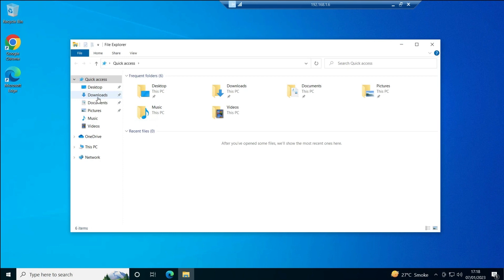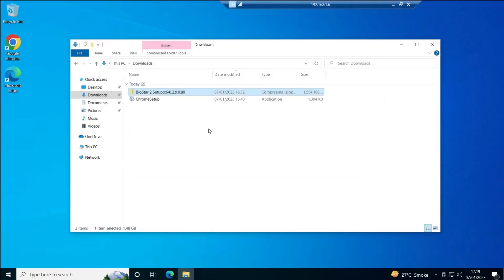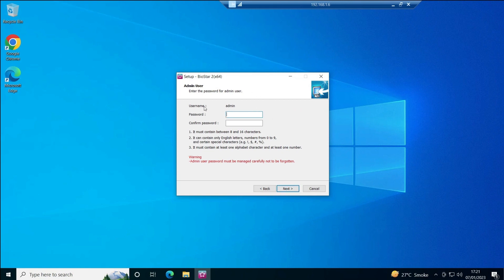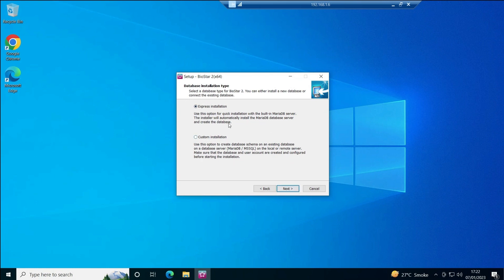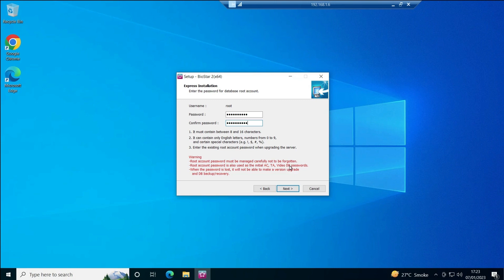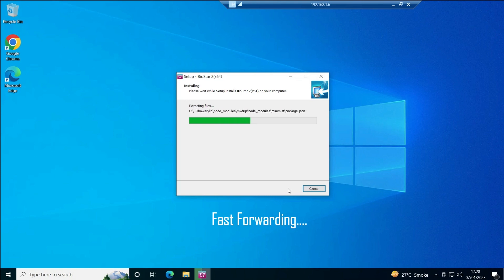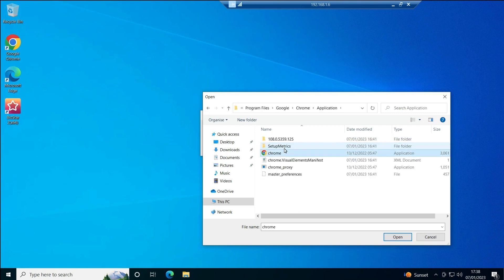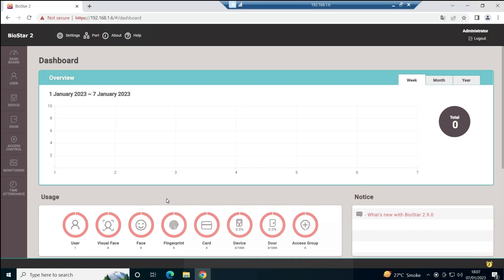How to Install Suprema Biostar2 over Maria db ?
This is the first video of the series Everything You need to know about  Suprema Biostar2. In this video, We will show you how you can install Biostar2 over Mariadb which is the default database of Suprema Biostar2.

In the Upcoming videos, you will see how to Install the same software on the MSSQL database and then how to configure the Biostar2, connect devices, and all.